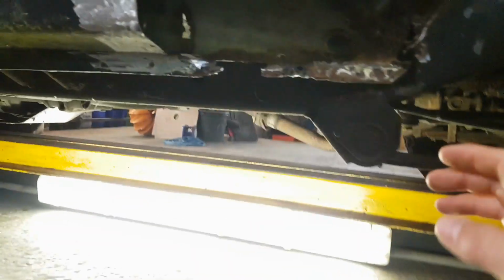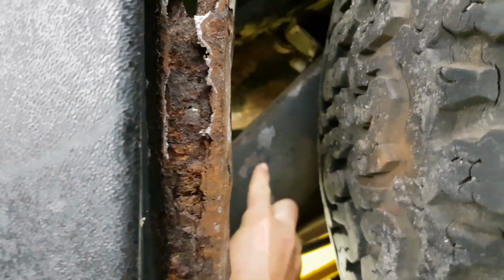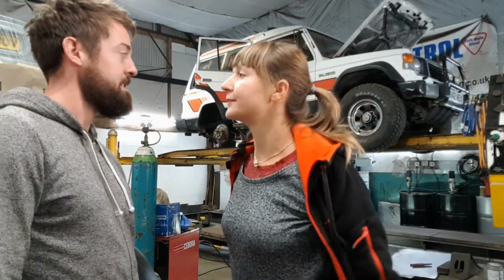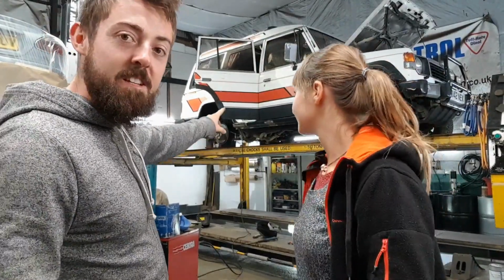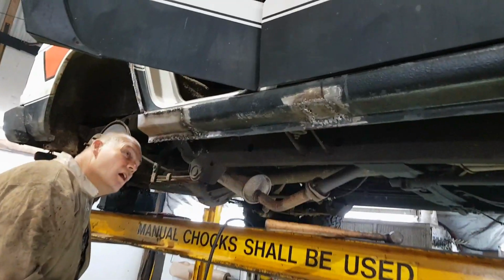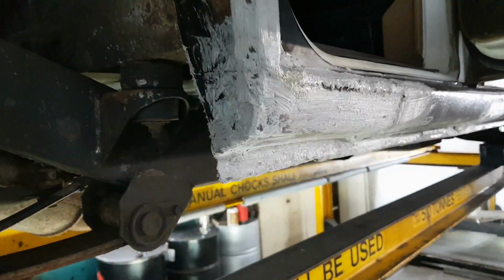Mitsubishi Pajero mk1 restoration, learning to weld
Back at it this week with the restoration of our 1987 Mitsubishi Pajero wagon 2.5 tdi auto high top. a quick welding refresher before jumping straight into repairing the rusted sills.

Support JKoverland and this channel for free!

Equipment used to make this video:
Canon M50 Camera
RØDE VideoMic GO
DJI Phantom 4 Pro Drone
Manfrotto D1 Drone & Camera Bag

Be part of the adventure!